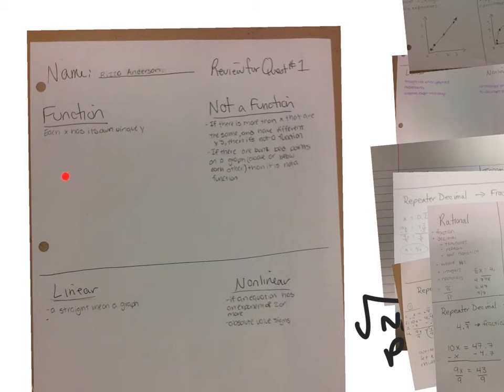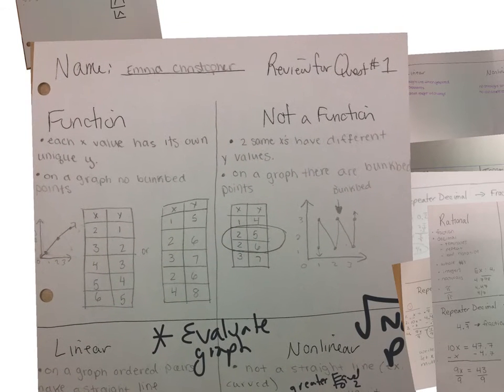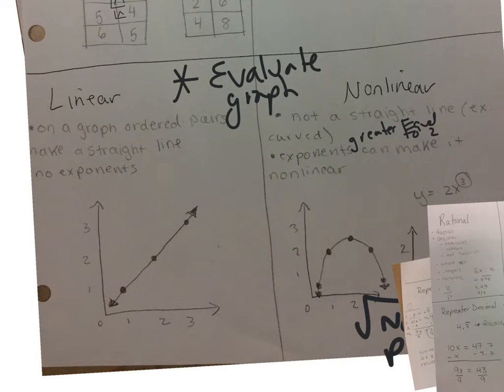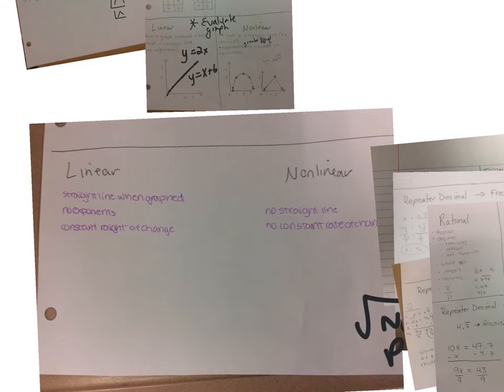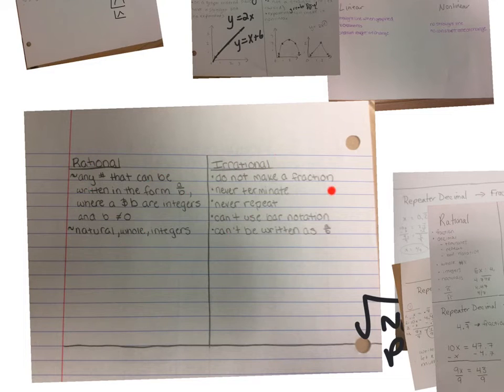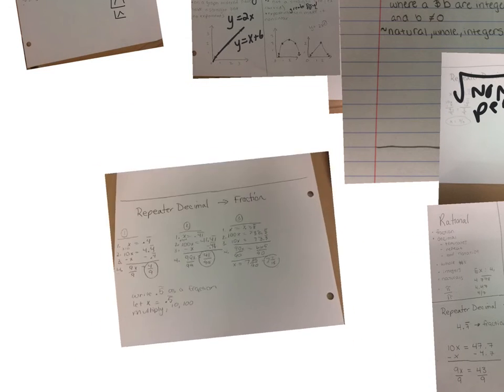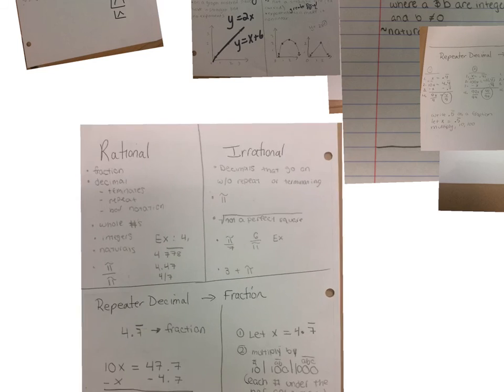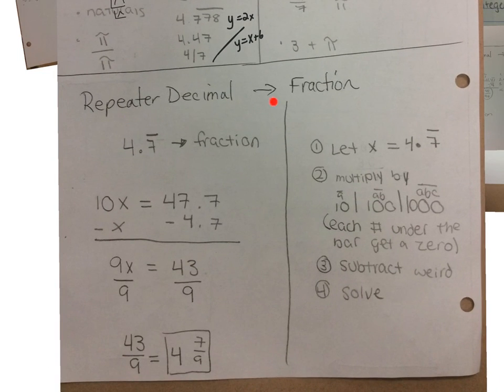study alg quest 1 function linear ratio